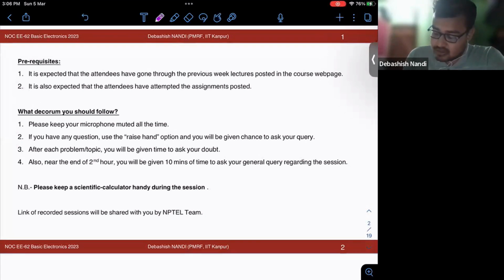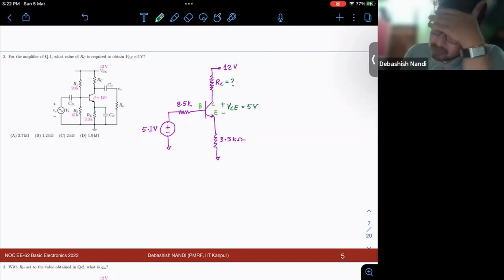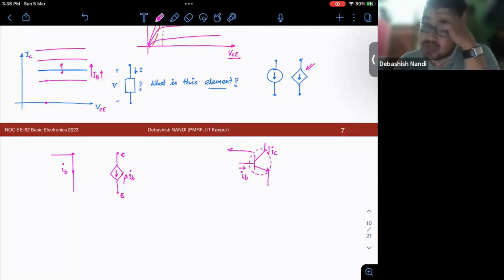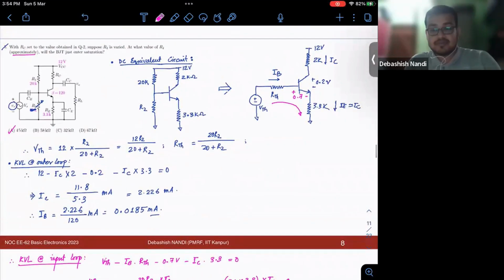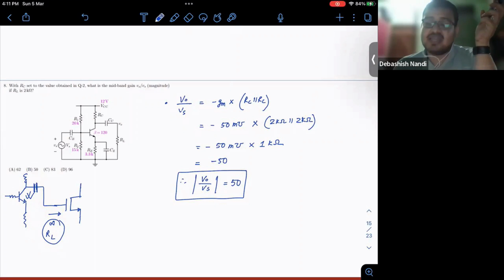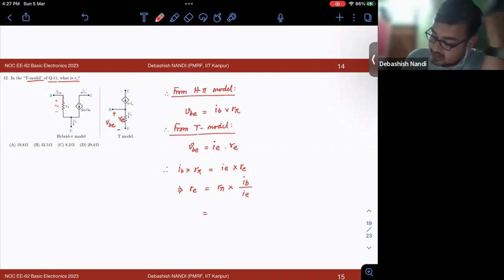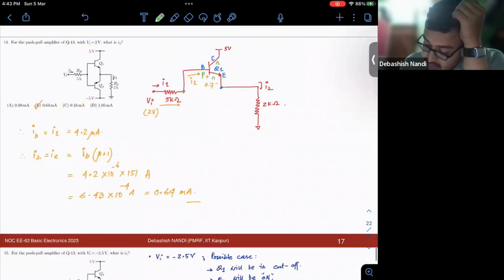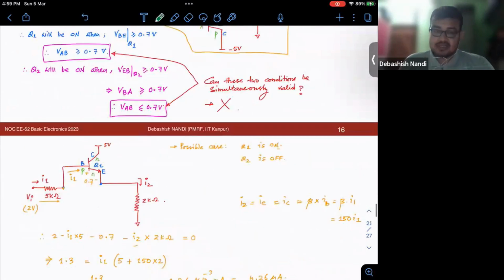Week-5 Tutorial (Basic Electronics) : NPTEL NOC EE-62, Y2023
This covers some sample problem solving techniques involving Biasbing of Common Emitter BJT Amplifiers, small signal analysis, basic idea behind developing a sub-circuit based model of any device, Push-Pull amplifiers etc.